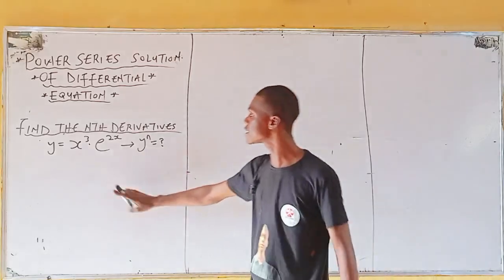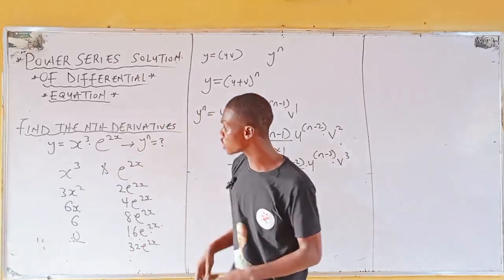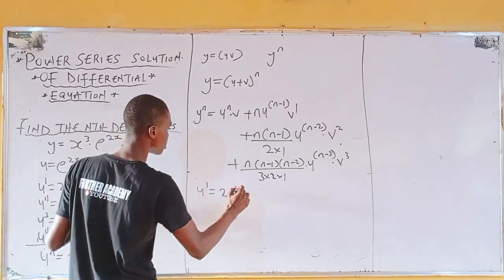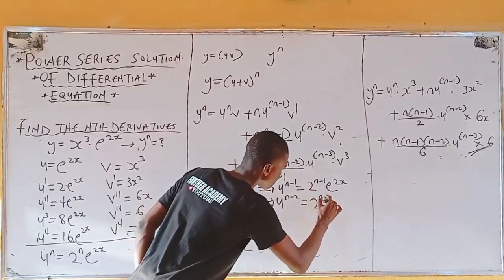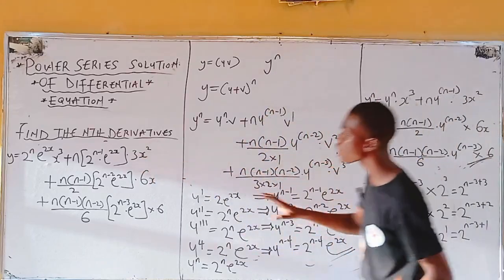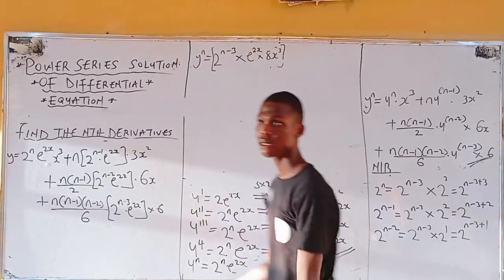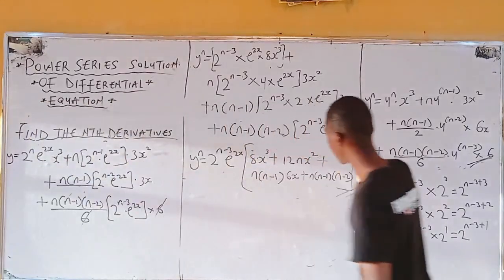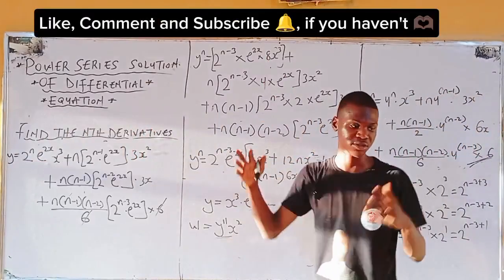Power Series of ordinary Differential Equation||Leibnitz Maclaurin series|| Nth Derivative.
Power Series of Ordinary Differential Equation | Leibnitz Theorem | nth Derivative using Leibnitz Rule
In this video, we explore the Power Series of Ordinary Differential Equation in depth. Learn how the Leibnitz Theorem is used to find the nth derivative of a function, especially when solving an Ordinary Differential Equation using Power Series expansion.

This tutorial covers the Power Series method for solving Ordinary Differential Equations step-by-step. Using the Leibnitz Rule to calculate the nth derivative, we break down the application of the Leibnitz Theorem in both simple and complex scenarios in Differential Equations.

If you're studying Power Series, working on Ordinary Differential Equations, or just want to master the nth derivative using Leibnitz Theorem, this is the perfect video for you. With repeated practice and a deep dive into the Leibnitz Theorem, you'll understand how to solve any ODE using Power Series and the nth derivative method.

Power Series, Ordinary Differential Equation, ODE, Power Series of Ordinary Differential Equation, Leibnitz Theorem, nth derivative, nth derivative using Leibnitz Theorem, Leibnitz Rule, Power Series solution, Differential Equations, Engineering Mathematics, solve ODE using Power Series